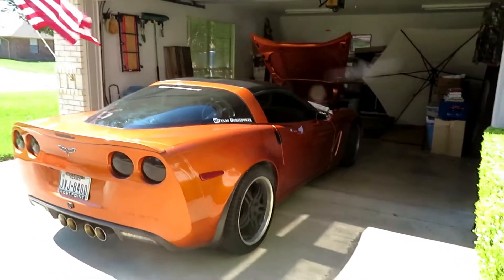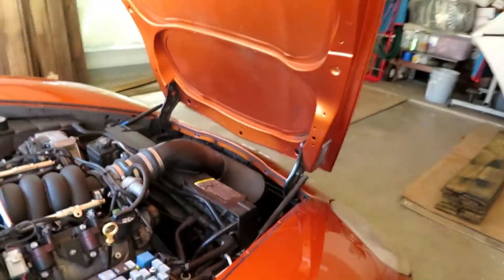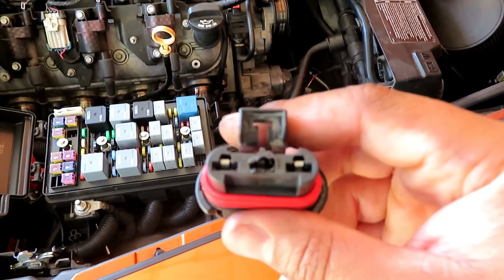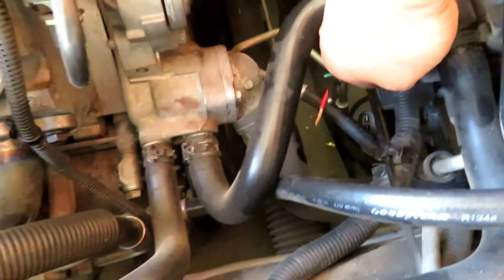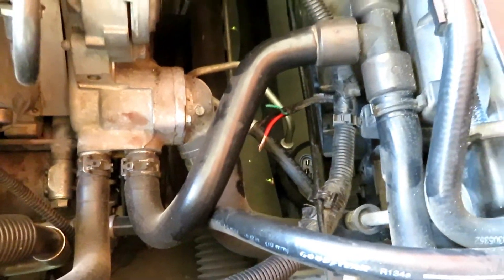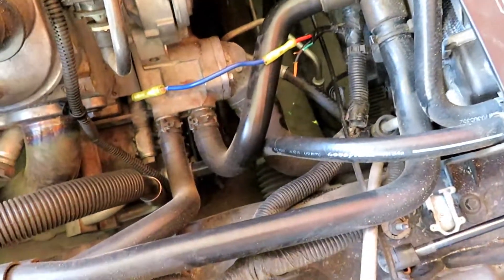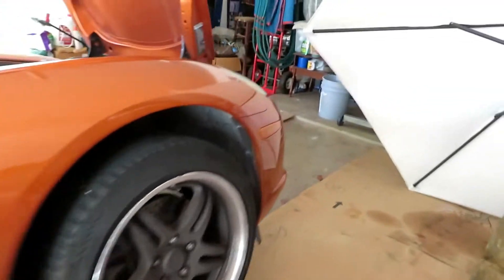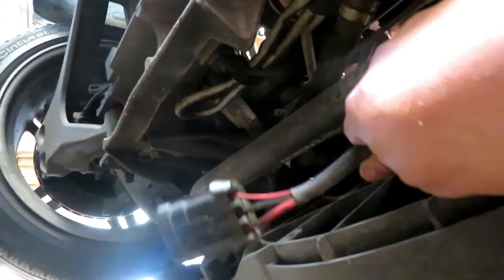My Corvette Must Hate Me: C6 Corvette Fan Repair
My fans had became very unreliable in the c6 corvette, causing me to have to shut the car off when i saw temps of 240 degree F or above.  Car had to keep moving to survive.  I found out that the plug connecting the fan control module to the factor computer has become melted on the center ground wire.  After 132k plus miles and constant operation in the texas heat, I have found out this is a common issue.  I decided to bypass the connector all together.  Total cost on supplies, $20 dollars and 45mins of my time, should have been much quicker.